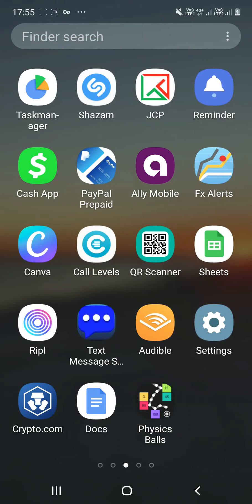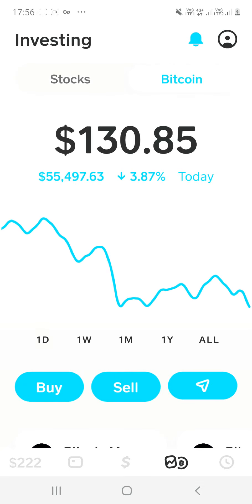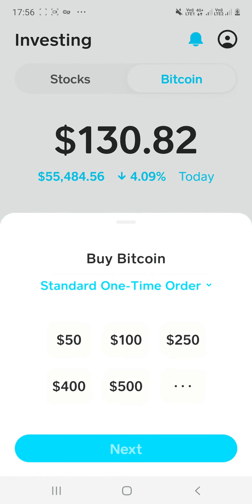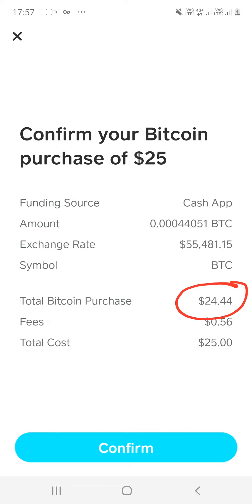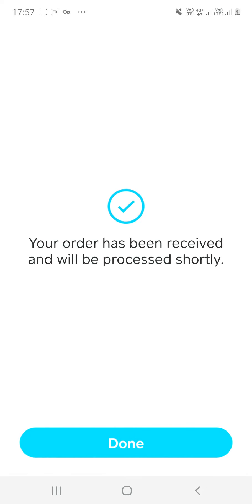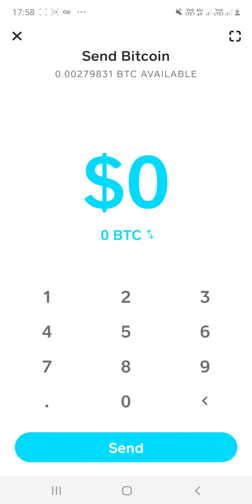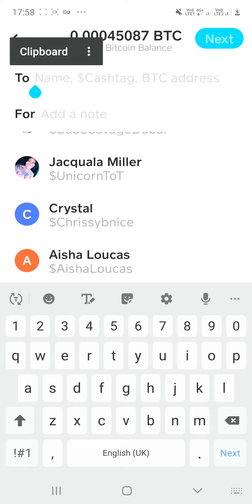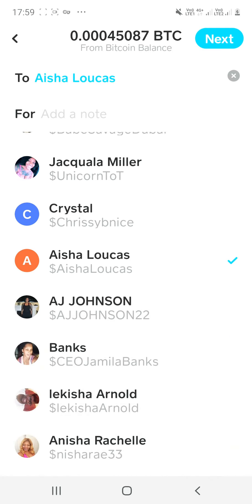How To Purchase Bitcoin on CashApp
learn how easy it is to purchase bitcoin on cashapp